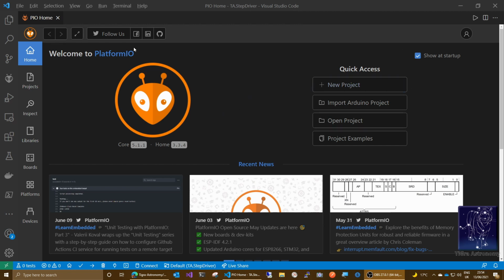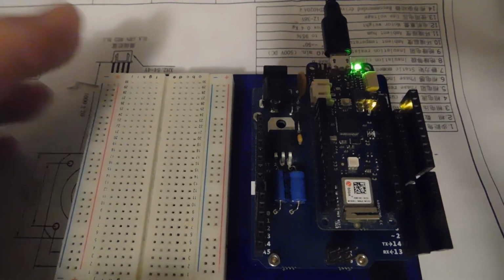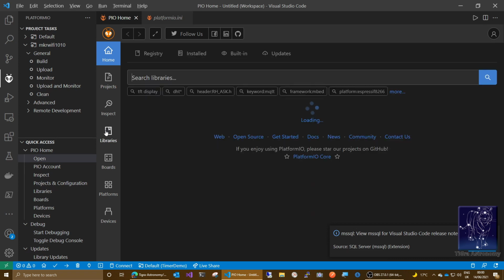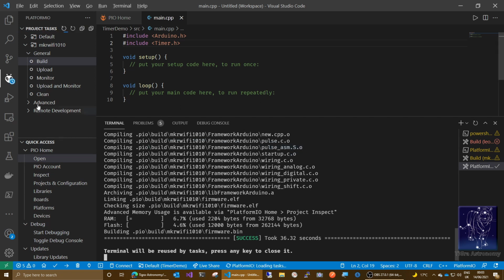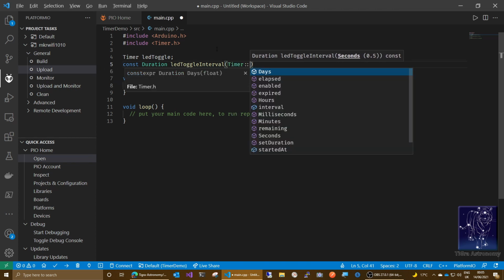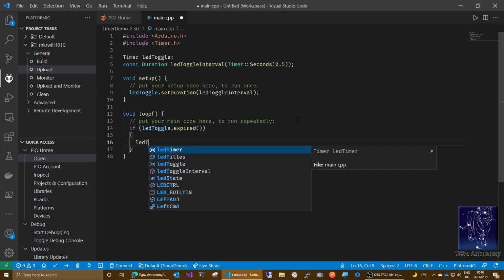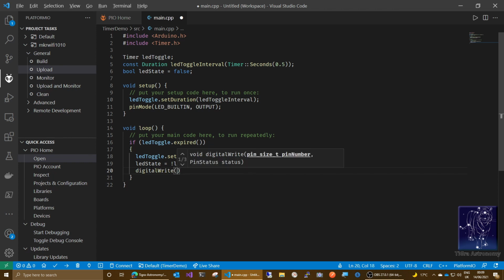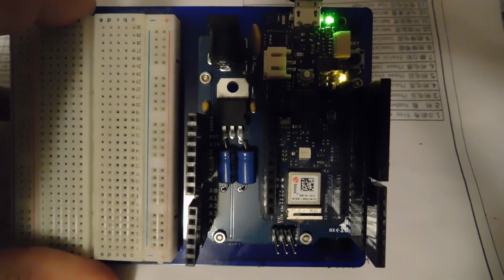Adventures in Arduino Episode 1 Timer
Getting back into coding after some time away. Easing in gently by re-writing the Blink program using a timer library.